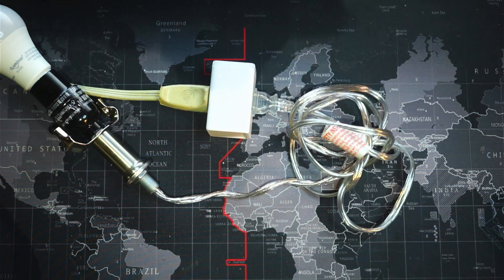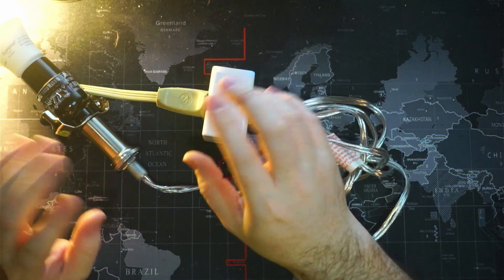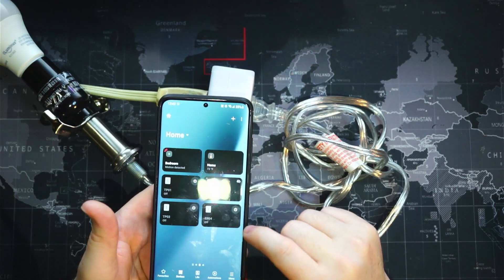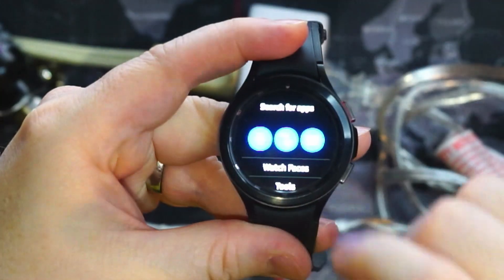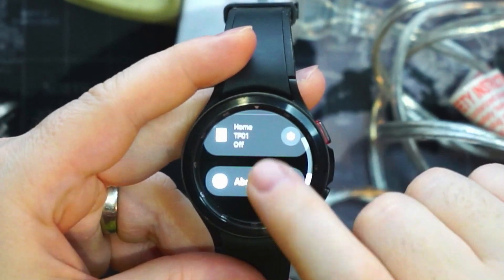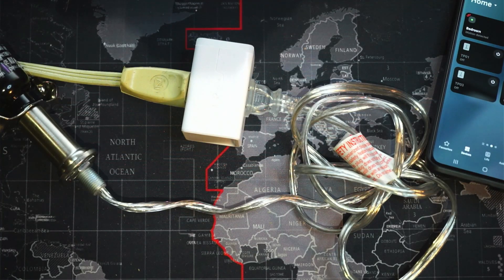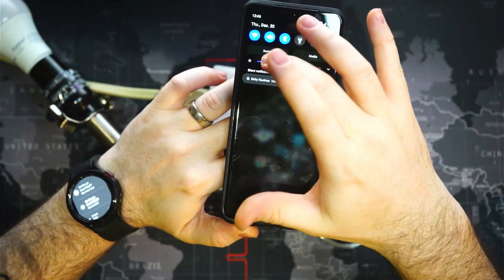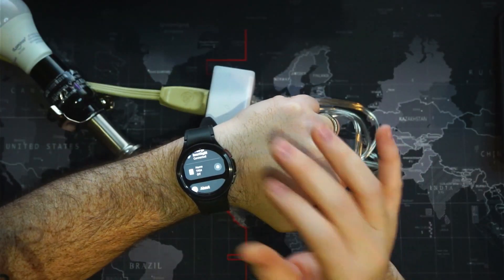Control It All From The Wrist - Samsung Galaxy watch 4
Getting SmartThings on the Galaxy Watch 4 to control your Smart devices!